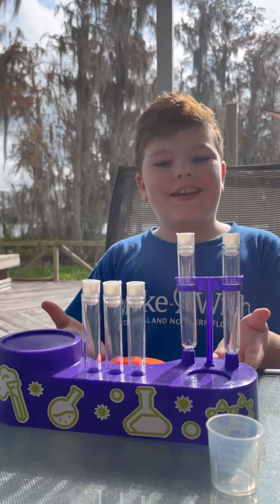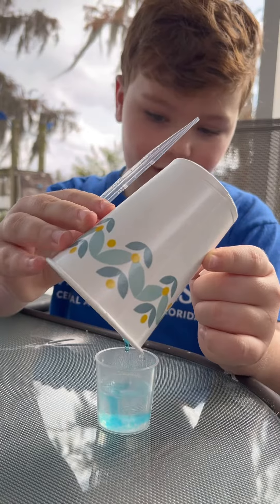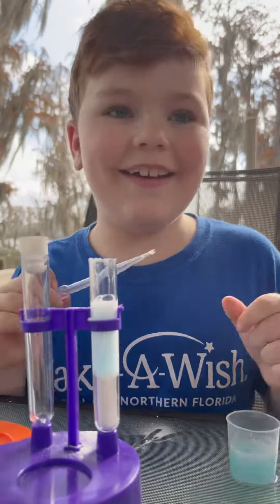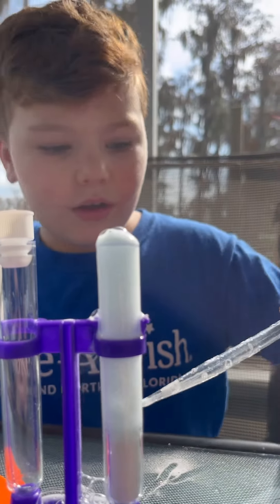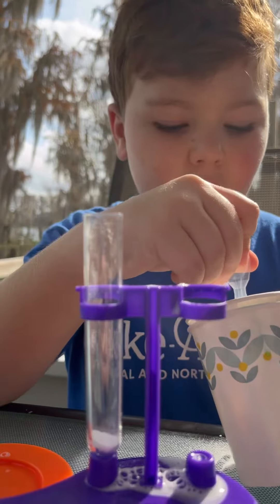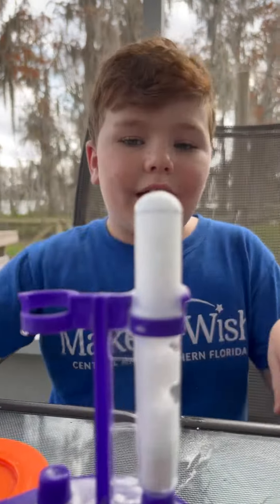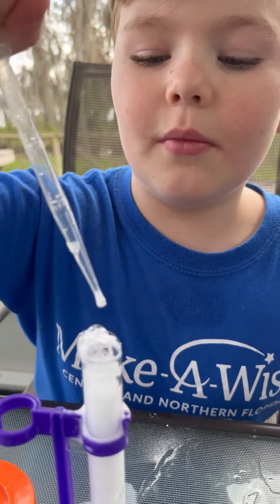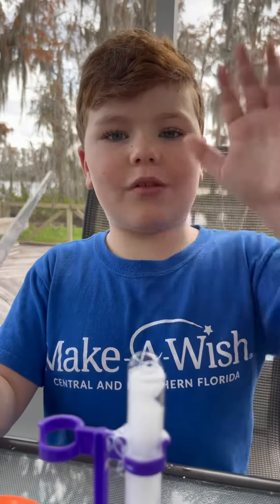Noah Doing A Science Experiment From One Of His Kits From Christmas